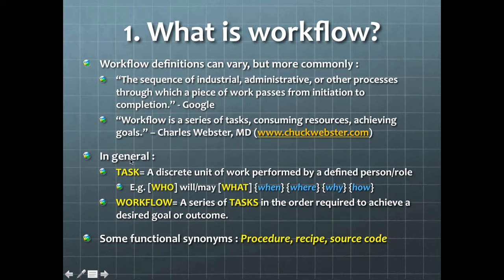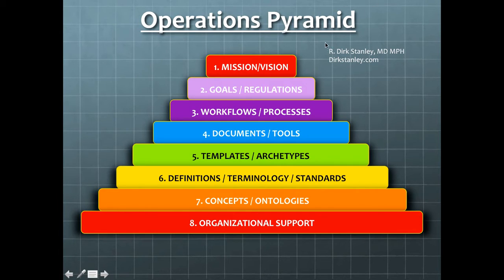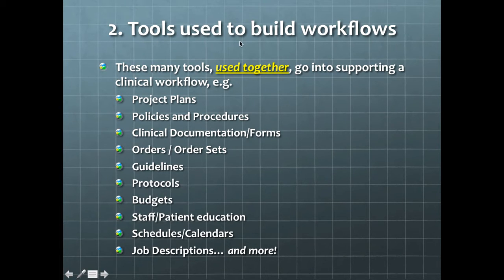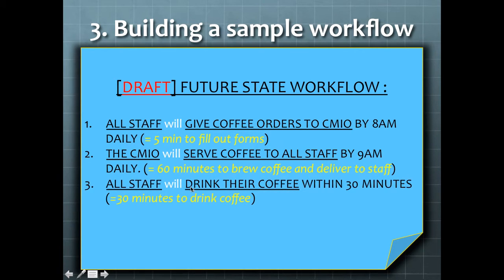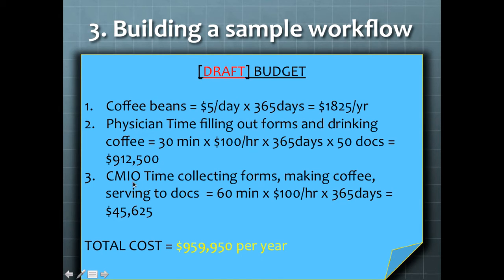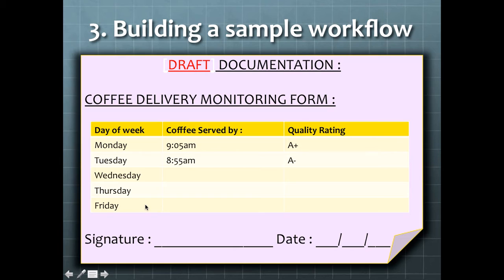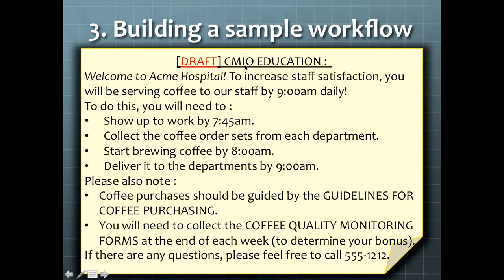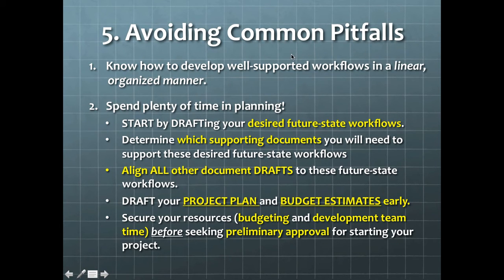Raising a well-supported workflow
Having workflow challenges? Want to create a well-supported workflow? It's not hard to do, once you know how workflows are built, and the "tent-poles" that help prop up the workflow. For more discussion about clinical workflow and Informatics,